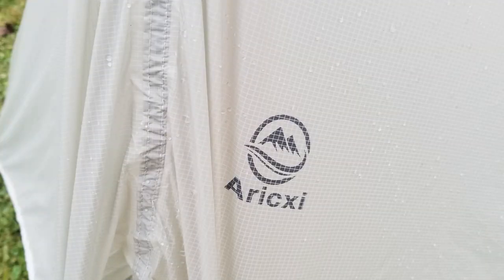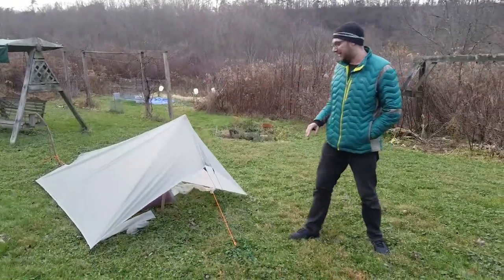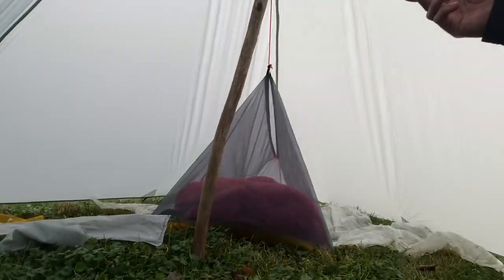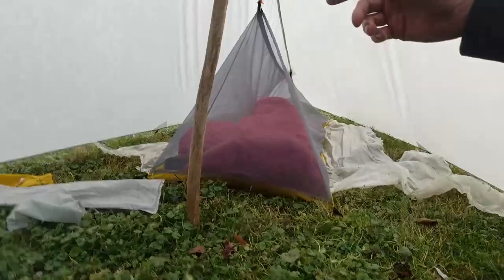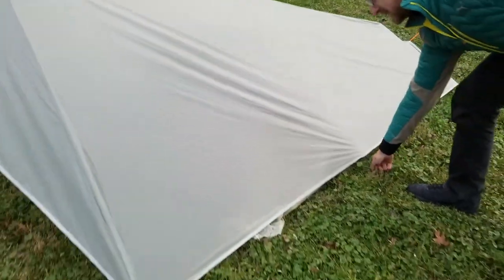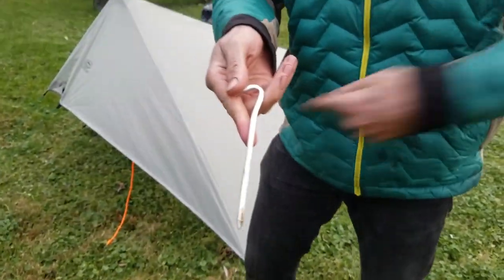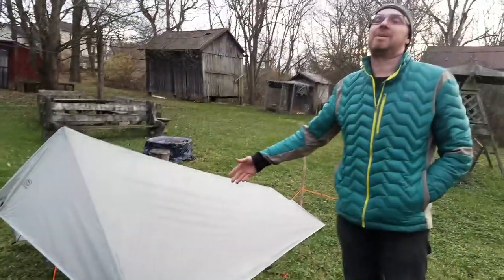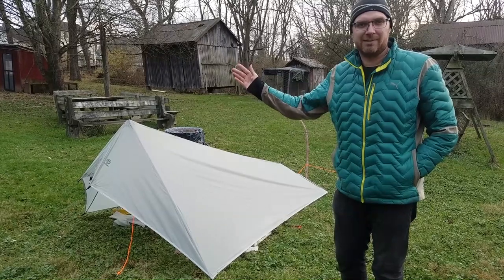Aricxi Ultralight 1 Person Tarp Tent Review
Some Quick thoughts on this $40 tent from aliexpress.
Rain test with 3 season tent body